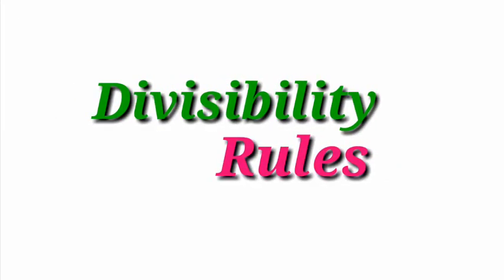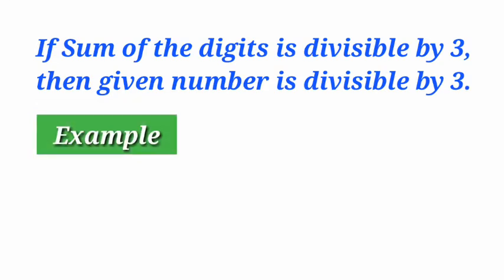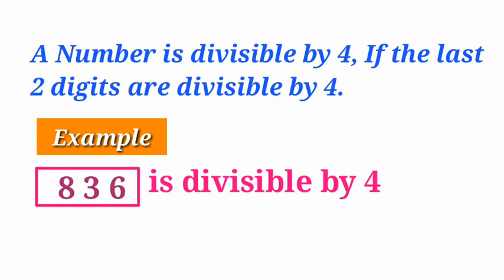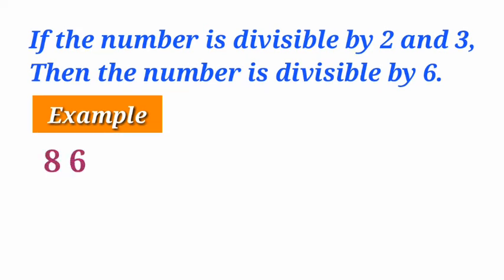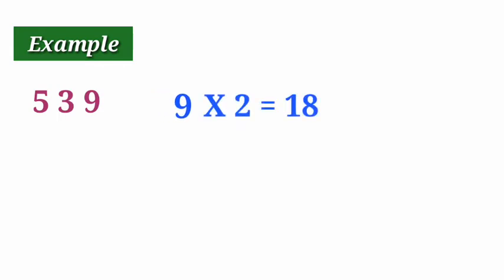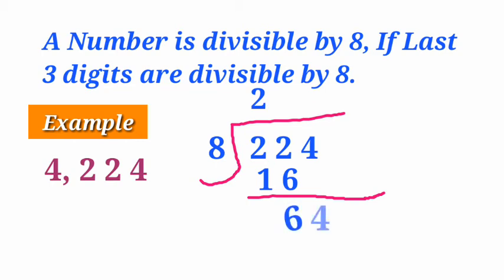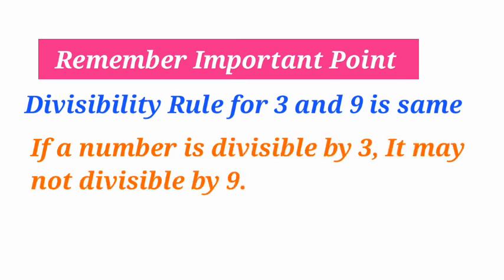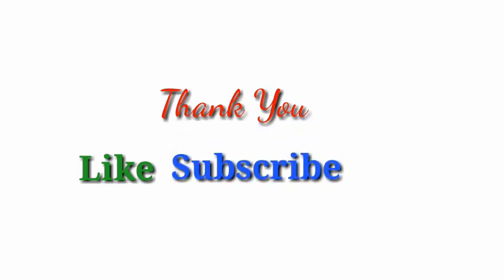DIVISIBILITY RULES || DIVISIBILITY RULES FROM 2 TO 10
00:43 Divisibility Rule for 2

01:48 Divisibility Rule for 3

03:09 Divisibility Rule for 4

04:08 Divisibility Rule for 5

05:00 Divisibility Rule for 6

06:54 Divisibility Rule for 7

08:33 Divisibility Rule for 8

10:38 Divisibility Rule for 9

11:57 Important Points of Divisibility Rules for 3 and 9

12:47 Divisibility Rule for 10

Achievers Edu